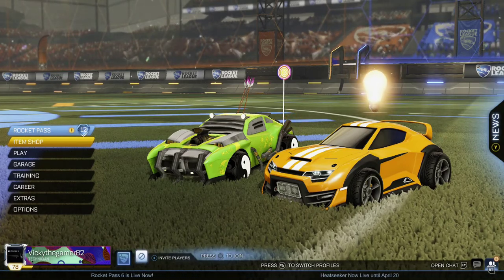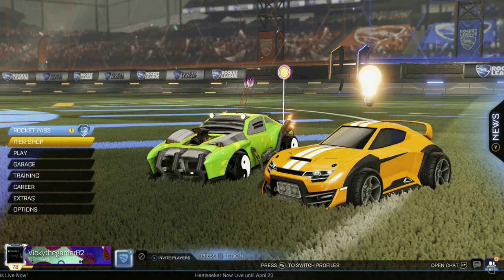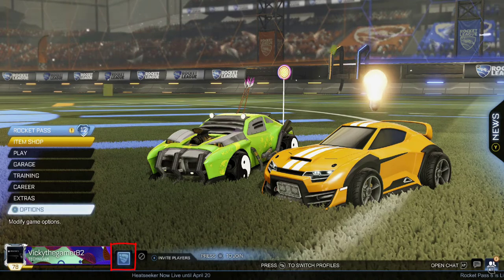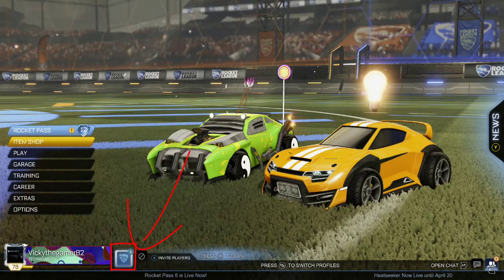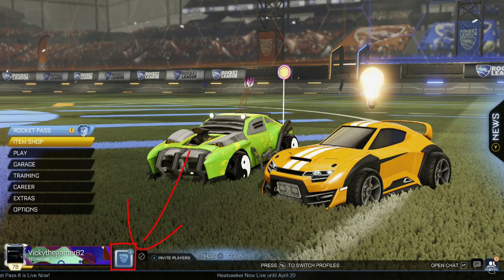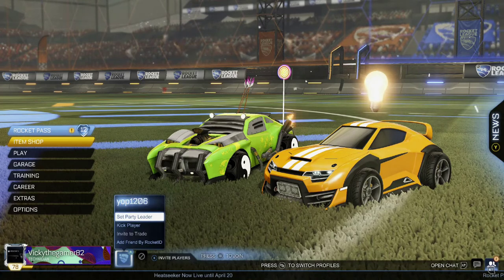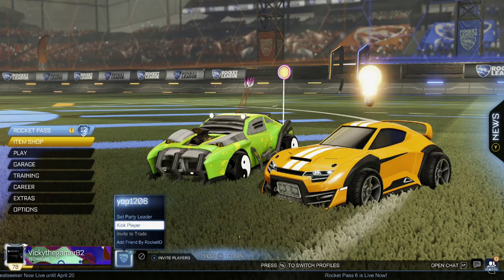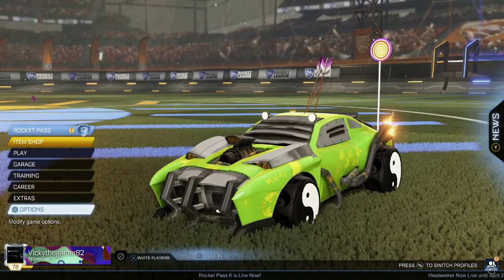XBOX Tips : How to Leave the Party in Rocket League?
Hi friends, in this video, i am explaining how to leave the party in rocket league on xbox one console.